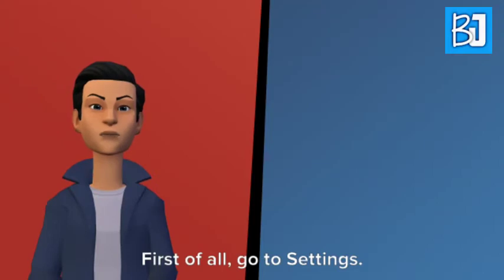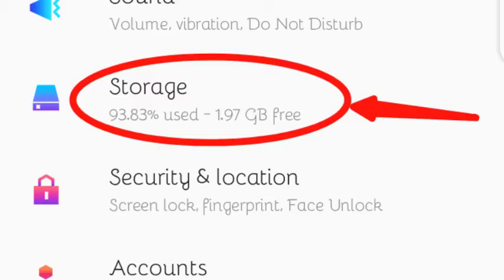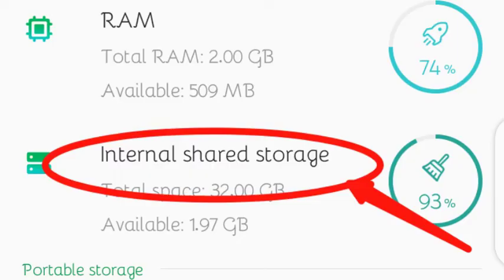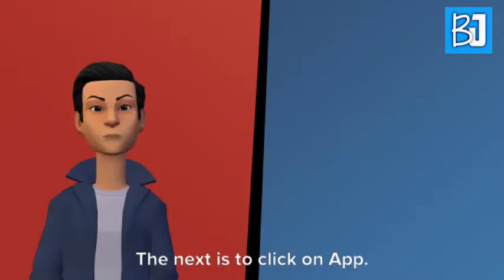How To Create More Space On Your Phone You Never Even Knew Existed! Stop Buying Memory Cards!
Tired of your phone's lagging? Or the pop up notifications telling you that your storage is full?
In this video, I share with you how to create more space on your phone you never even knew existed! And to avoid spending money and resources on buying memory cards!